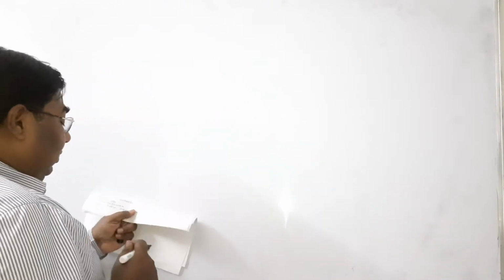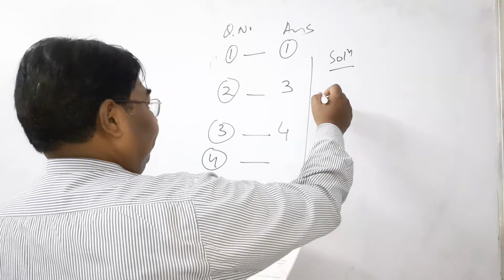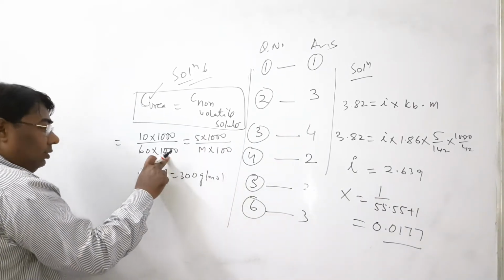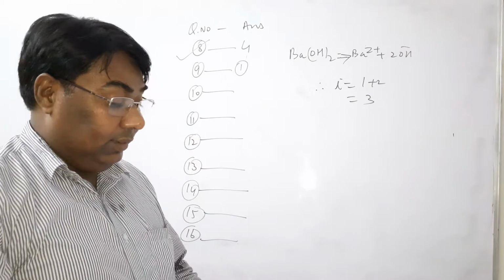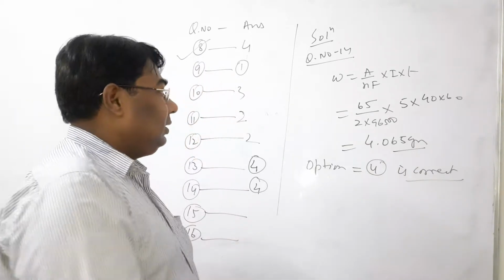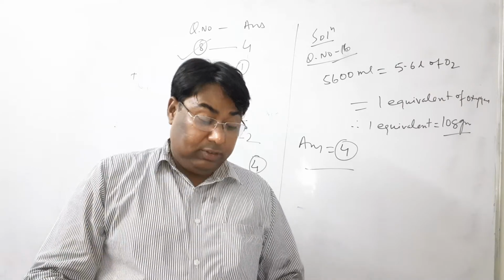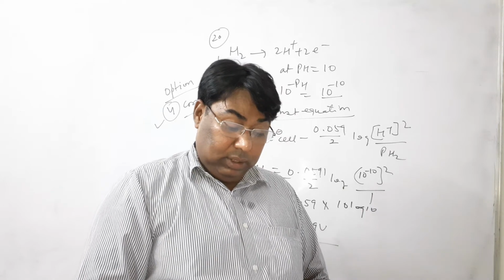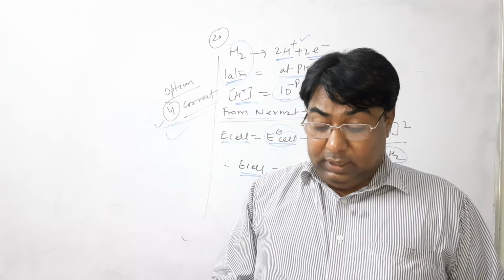LVS_12_Chem_ answer explanation of PT 1 MCQ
In this video student we explain answers of PT 1 MCQ